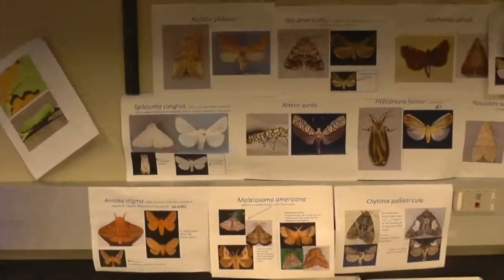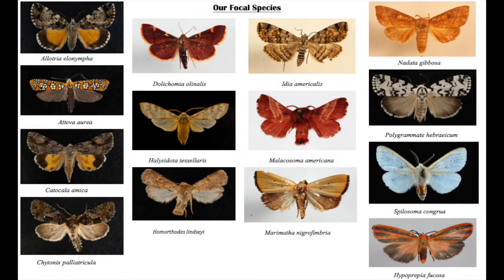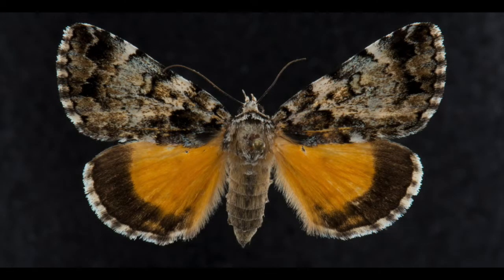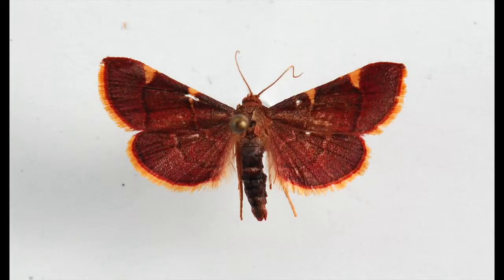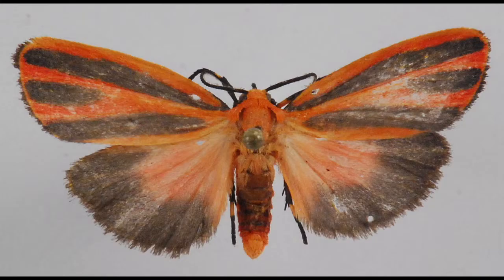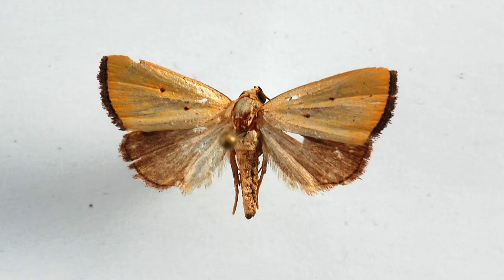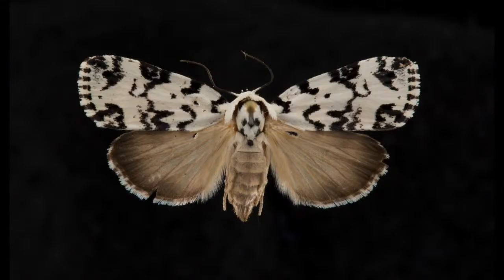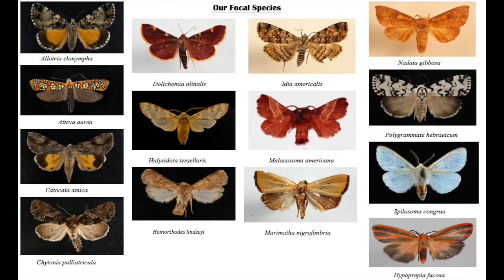Moth Phenology Methodology Part 1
Dr. Van Zandt Moth Lab Research